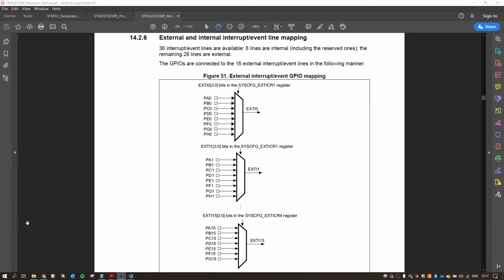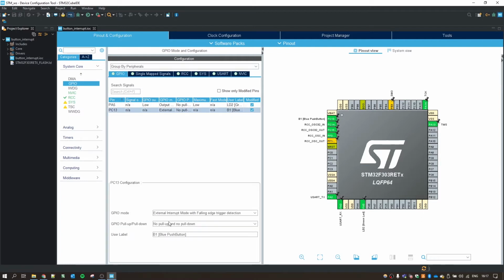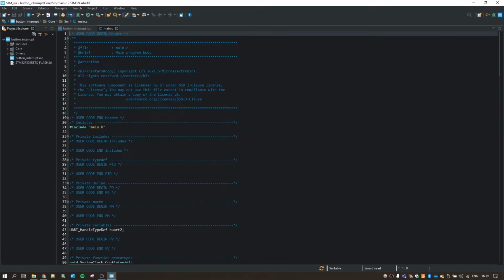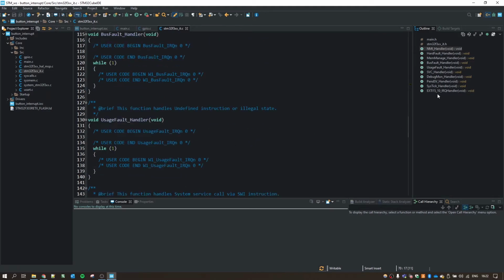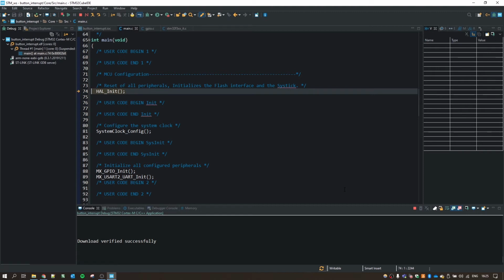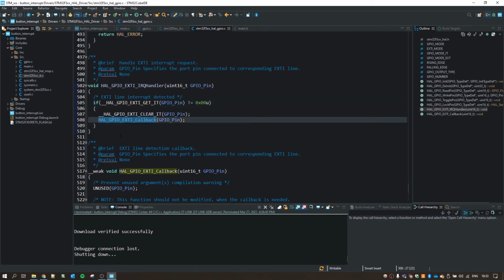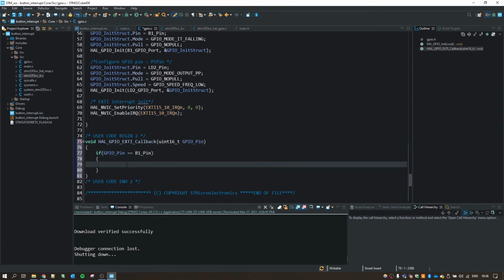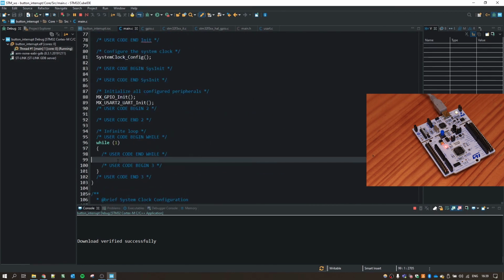Interrupts | #8 STM32 GPIO button interrupt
This video explains how to configure GPIO input as interrupts.

Kshitij Dadhekar